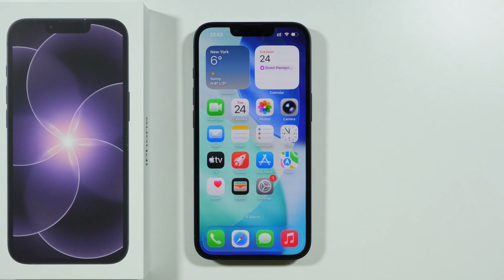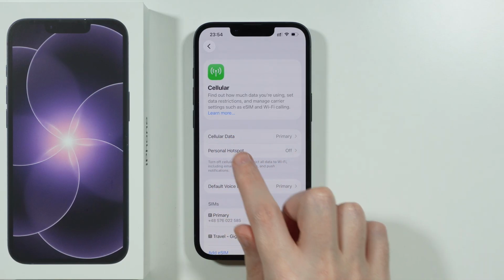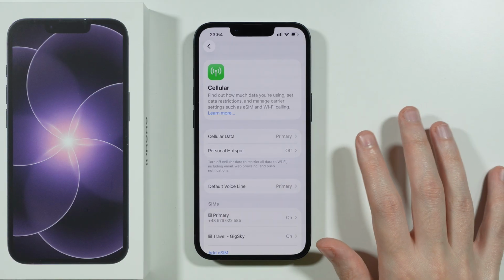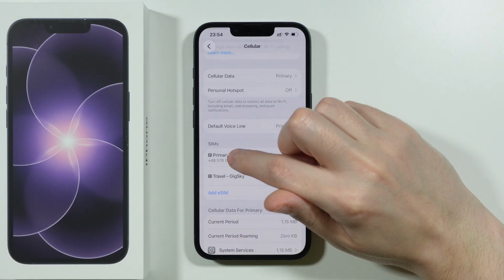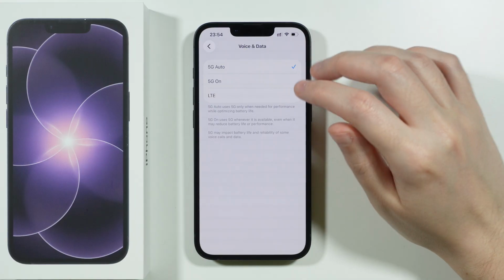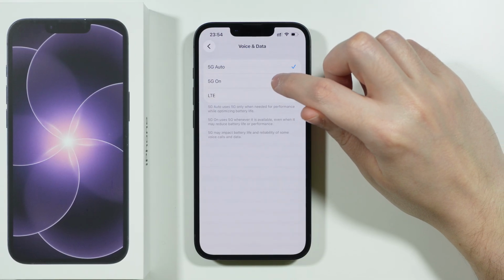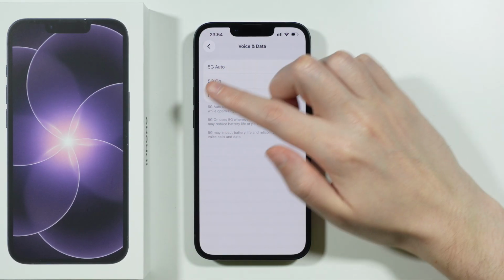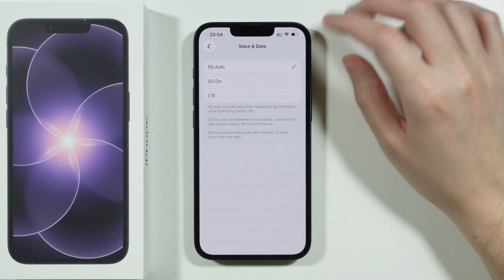iPhone 17e: How to Turn ON/OFF 5G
In this video, I'll guide you through the process of turning ON and OFF the 5G feature on your iPhone 17e. You'll learn how to access the settings quickly and toggle between network options to suit your needs. Follow along with this easy tutorial to make the most out of your iPhone 17e's connectivity features.